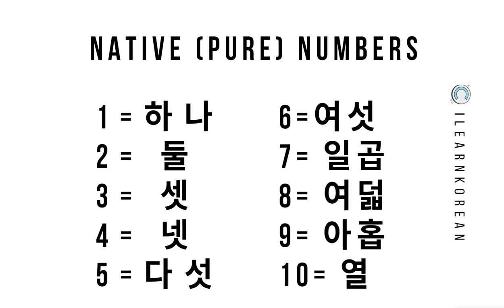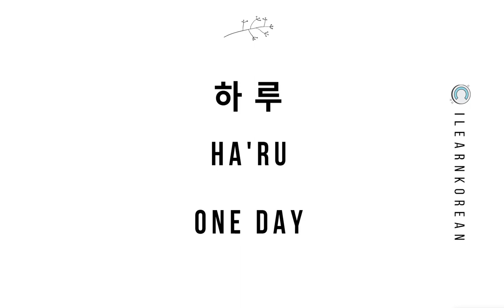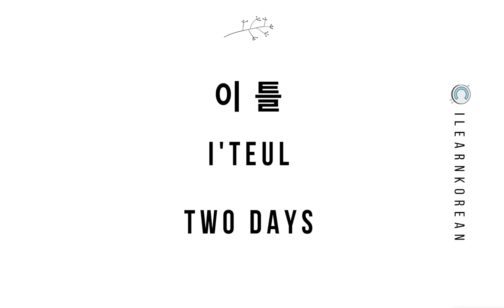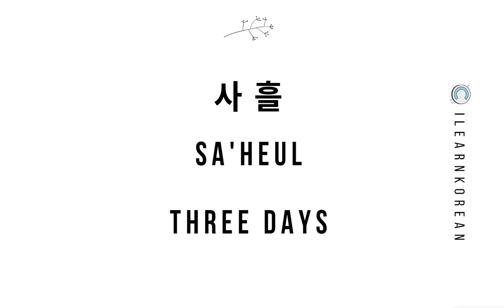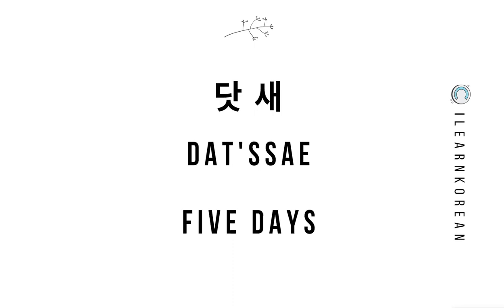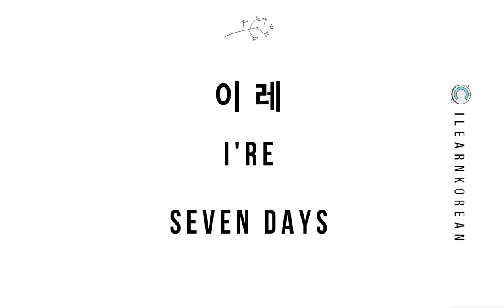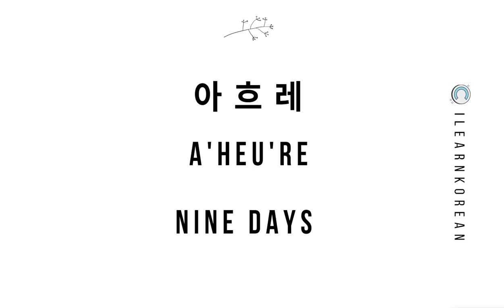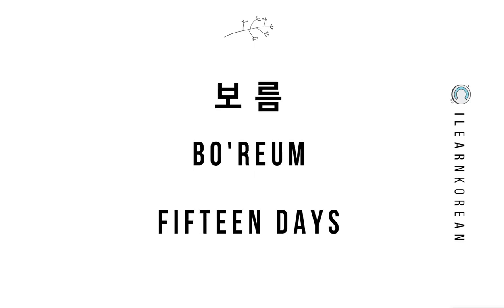How to count Days in Korean?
Hi all,

This video goes over the vocabulary words for counting days in Korean.
It also talks about an interesting co-relation between the native numbering system used in Korean and its overlap with the vocabulary used for counting a certain number of days. Hopefully, you'll understand what I mean in the video.

Vocabulary Explained:

하루
이틀
사흘
나흘
닷새
엿새
이레
여드레
아흐레
열흘
보름
몇일, 며칠

If you guys want me to make videos about Korean Grammar, Korean Alphabet, Korean Pronunciation Rules, etc. or any other topic, comment in the section below and Let me Know!

~ilearnkorean Social Media~